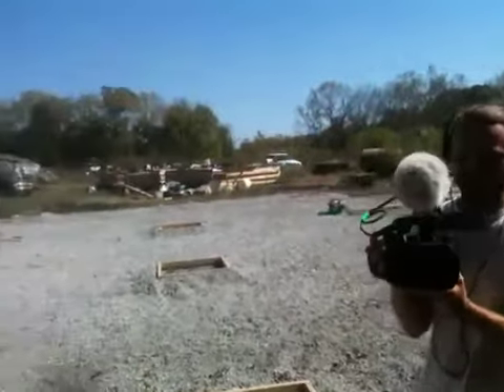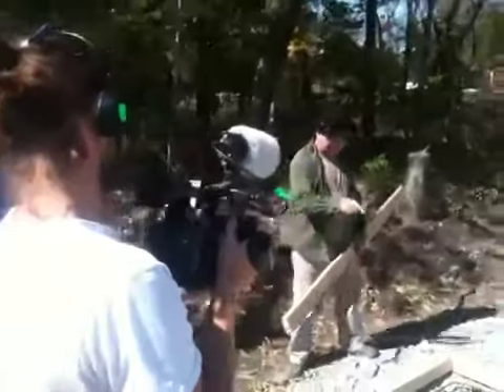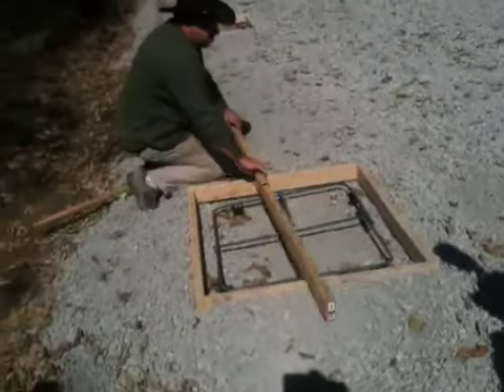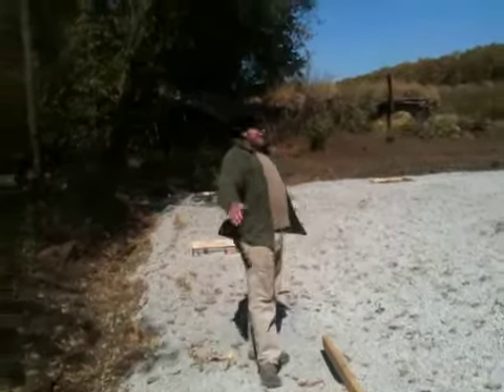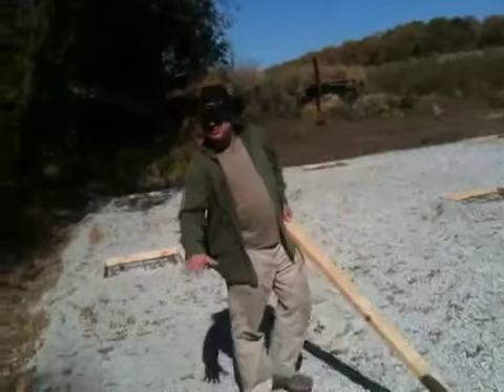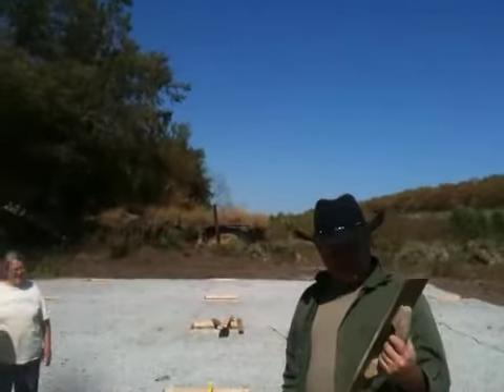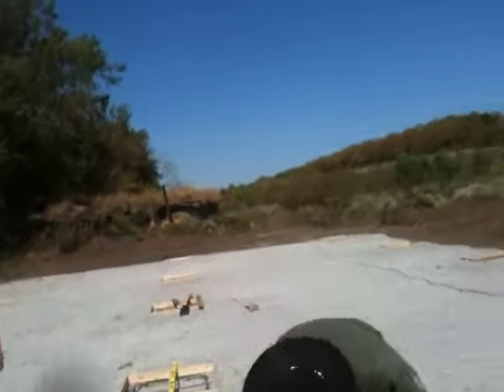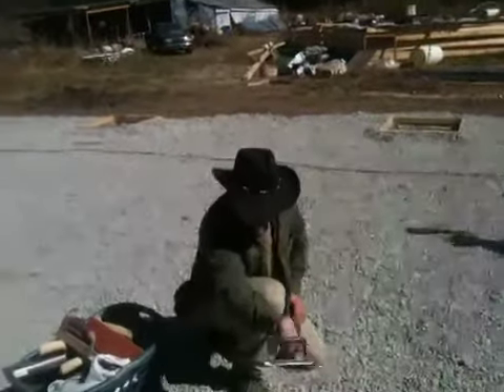Concrete pads 101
Factor e Farm workshop and living units